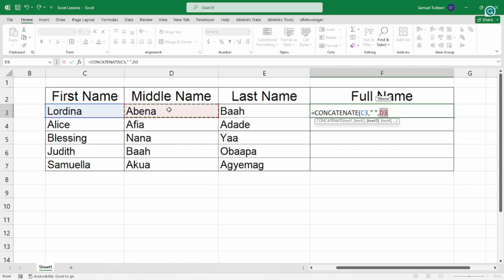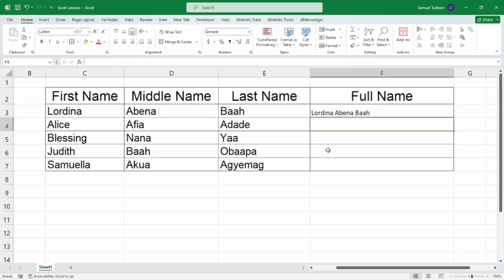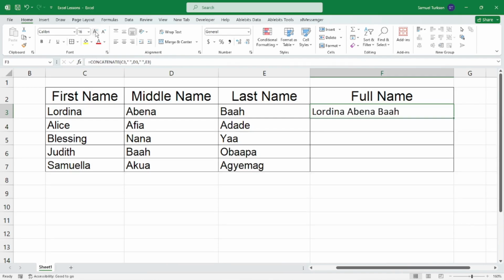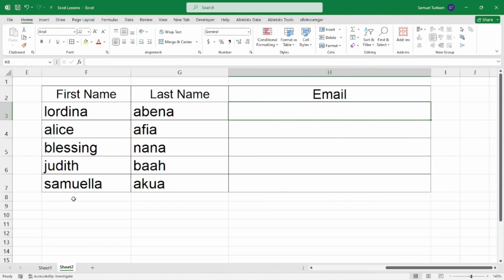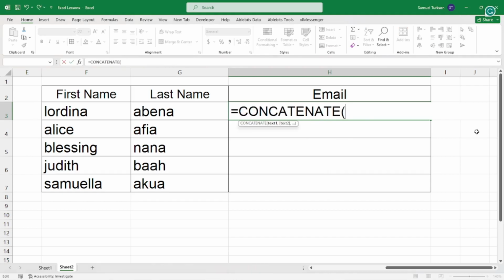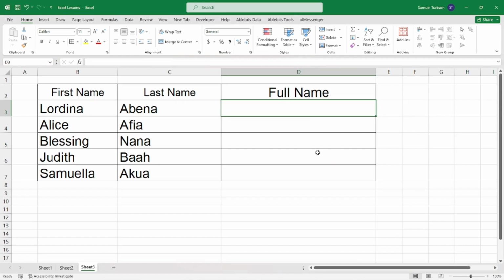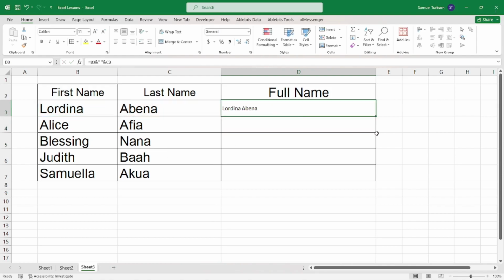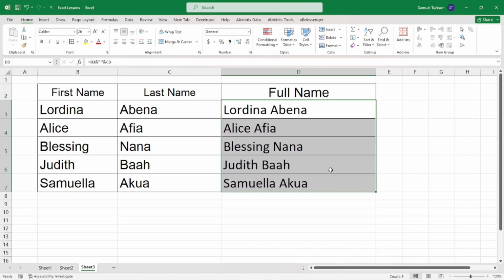How to use Concatenate and Ampersand in Excel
This channel is to help you get acquainted with Excel. You will learn MS Excel terminology and the Excel layout, how to enter data in a spreadsheet application, how to create and save workbooks, Excel functions, and formulas, and how to create, format, and edit Excel charts, and print worksheets. After carefully and internationally mastering the videos on this channel, you will be able to use Excel effectively in any professional setting.